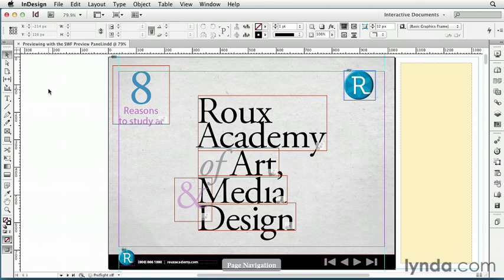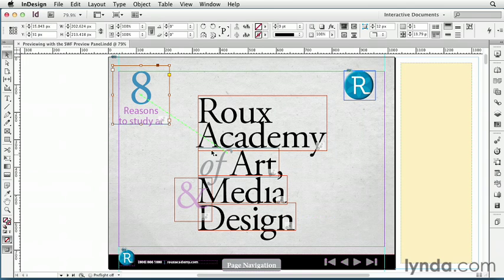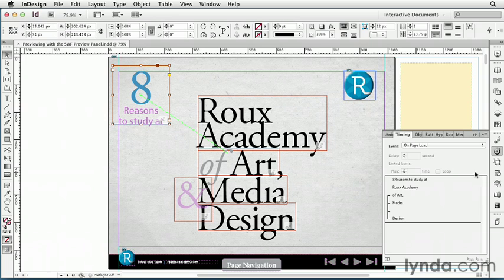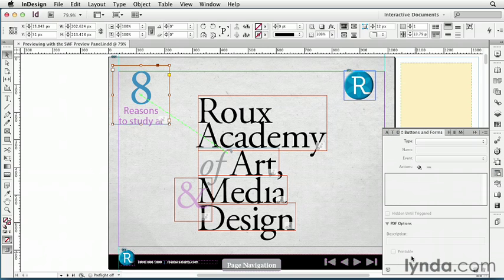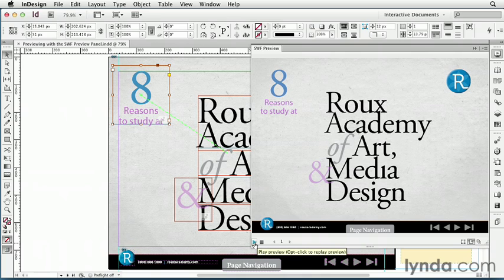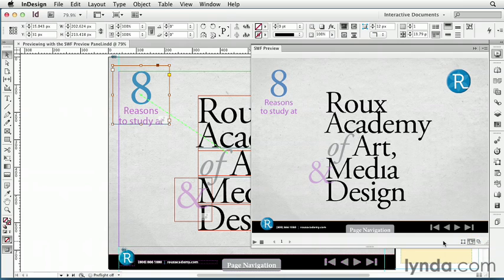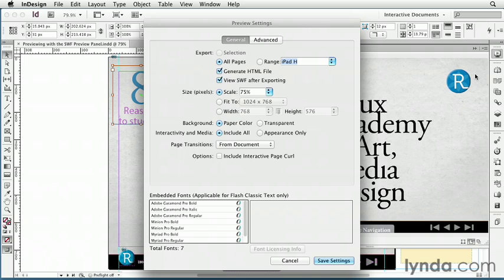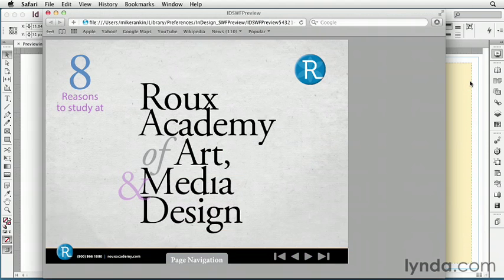Previewing with the SWF Preview panel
InDesign CS6 Interactive - Previewing with the SWF Preview panel